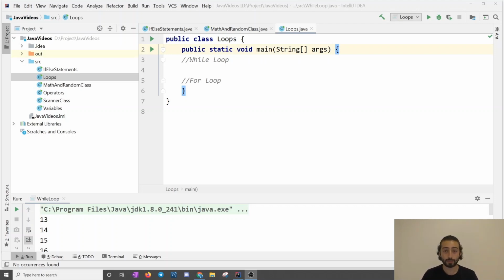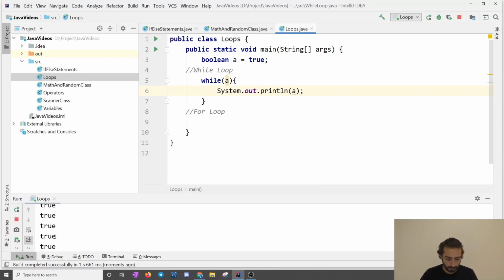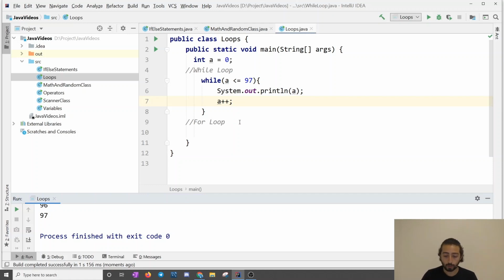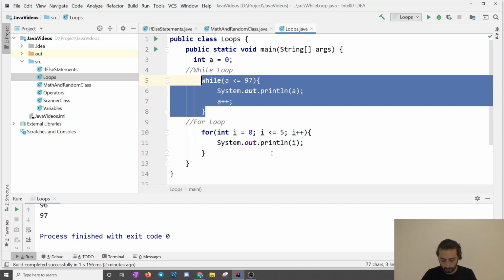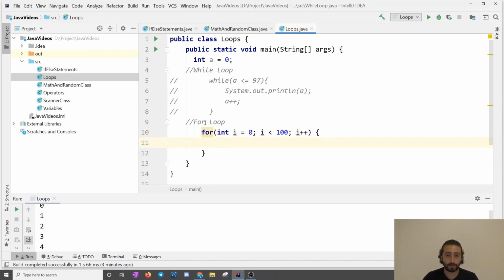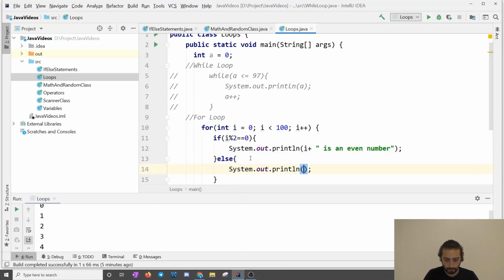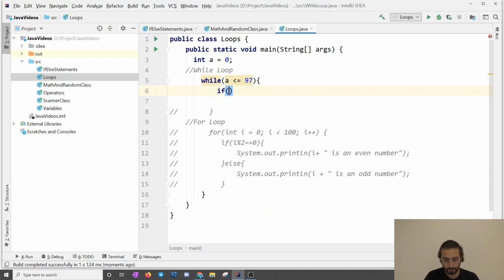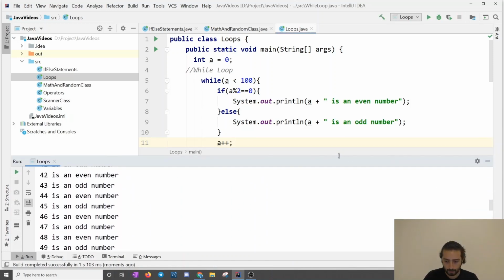Java Tutorial - For/While Loop